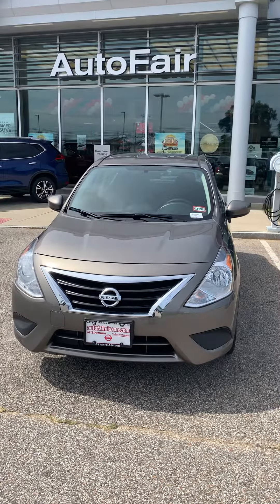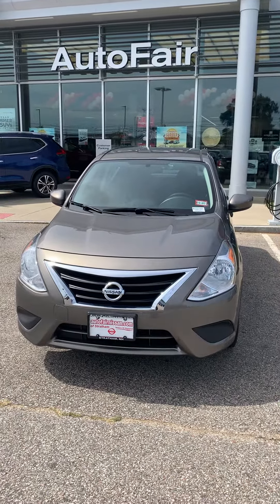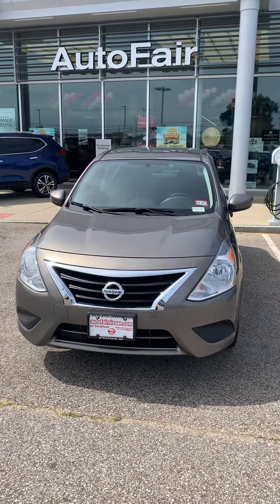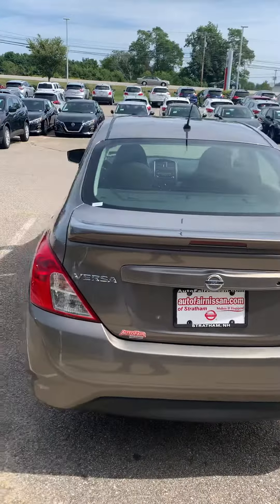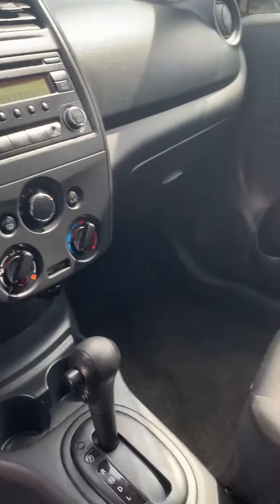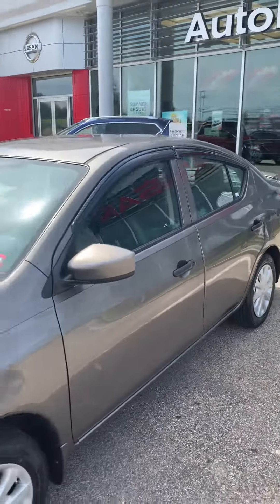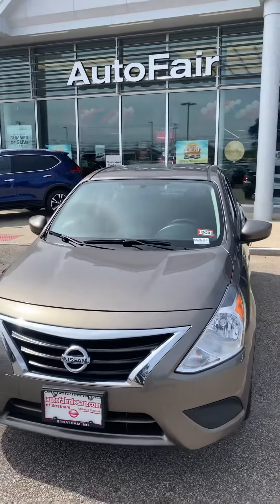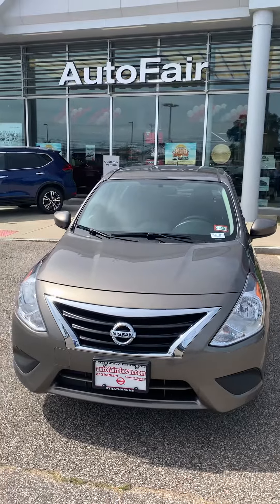2016 Nissan Versa S walk around for John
Hi John! Joshua Langlois from AutoFair Nissan in Stratham NH! I’ve attached a brief walk around description video of the 2016 Nissan Versa S. If you have any questions or would like to schedule a time to see the vehicle in person and take it for a test drive we can be reached at . Hope you enjoyed the video! Thanks! Hope to see you soon